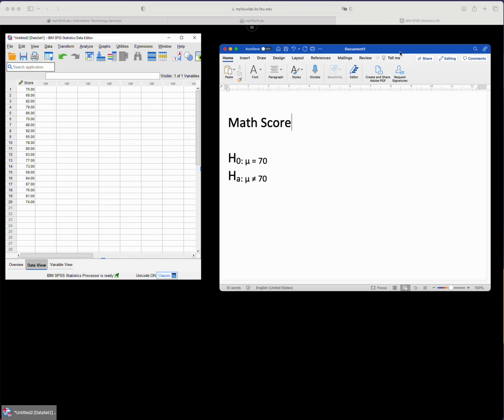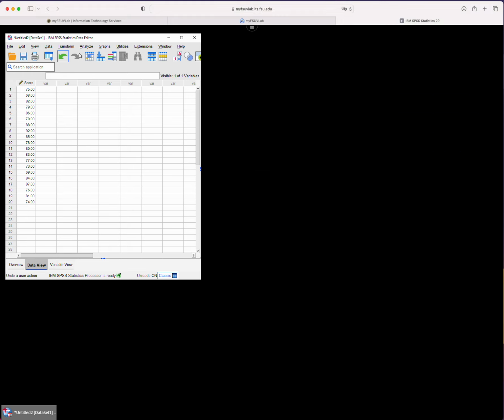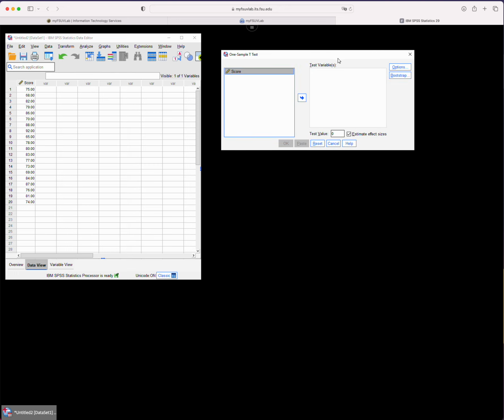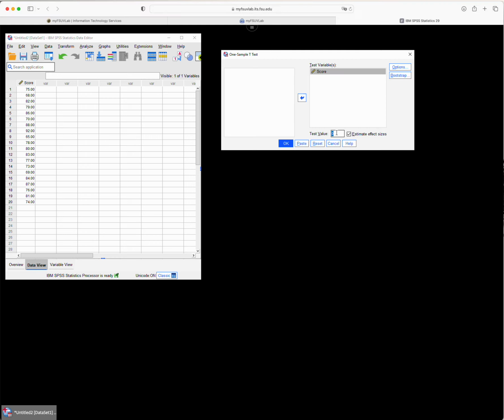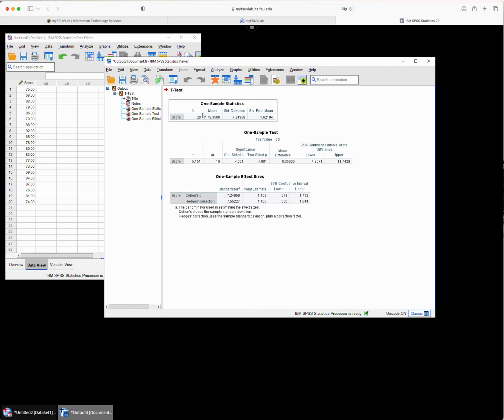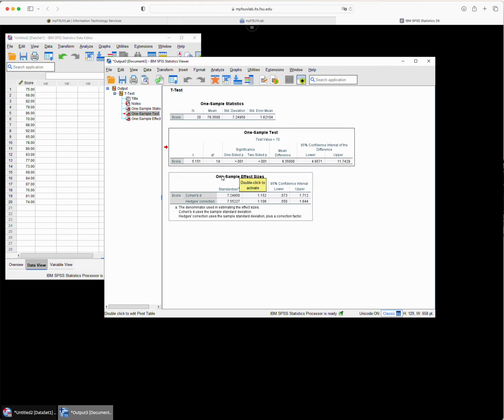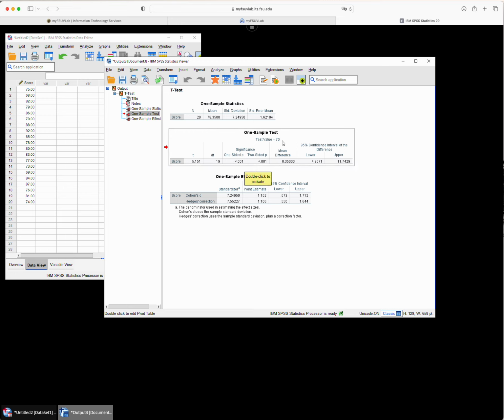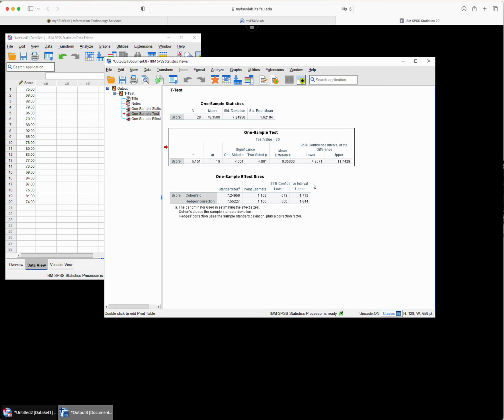Conducting a one-sample t-test in SPSS